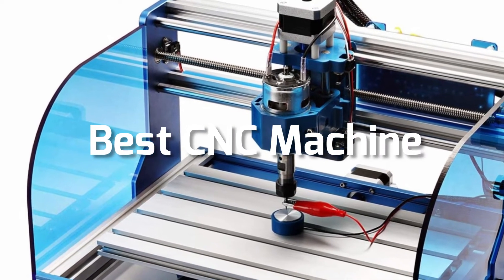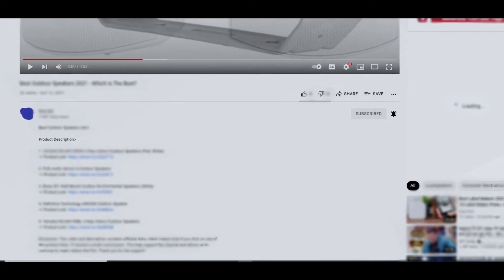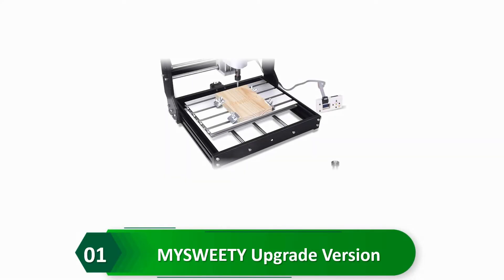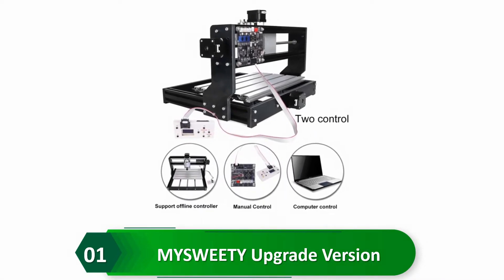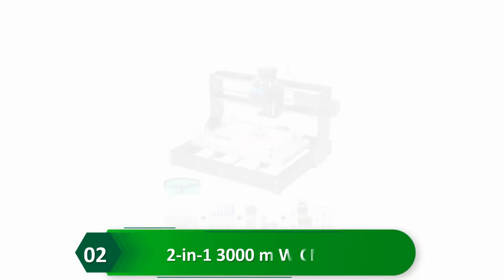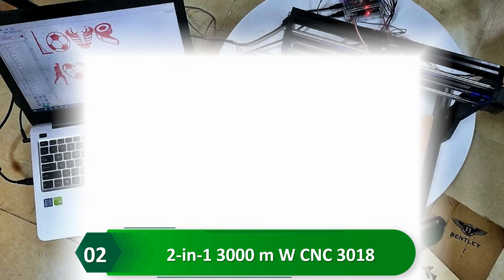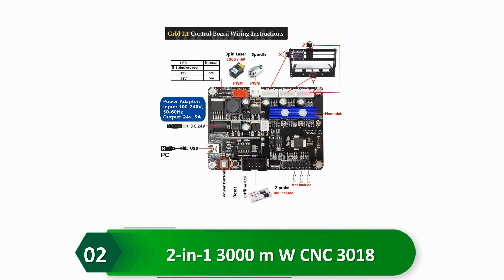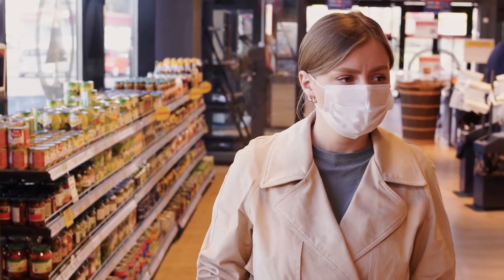Best CNC Machine 2023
SainSmart Genmitsu CNC Router Machine 3018-PROVer with GRBL Offline Control, Limit Switches & Emergency-Stop, XYZ Working Area 300 x 180 x 45mm
RATTMMOTOR 3018 Pro 3 Axis GRBL Control DIY Mini CNC Router Machine Kit CNC Engraving Milling Machine Working Area 30x18x4.5cm for Cutting Wood Plastic Acrylic PVC PCB
MYSWEETY Upgrade Version CNC 3018 Pro Engraver Machine, GRBL Control DIY Mini 3 Axis CNC Router Kit, Wood Router Engraver Pcb Milling Machine with Offline Controller + ER11 and 5mm Extension Rod
Upgraded Version 3018 Pro CNC Router Kit, mcwdoit GRBL Control 3 Axis DIY CNC Engraving Machine, Wood Acrylic Plastic PCB MDF Milling Engraver with Offline Controller, CNC Router Bits, 300x180x45mm
2-in-1 3000 m W CNC 3018 Pro Router Kit, GRBL Control 3 Axis Wood Plastic Acrylic PCB PVC Carving Milling Engraving Machine with Offline Controller, CNC Router Bits, ER11 Collects
BobsCNC Evolution 4 CNC Router Kit with the Router Included
VEVOR CNC 1610 CNC Router Kit 3 Axis CNC Router Machine GRBL Control with ER11 and 5mm Extension Rod for Plastic Acrylic PCB PVC Wood Carving DIY Ideas
Genmitsu CNC Router Machine PROVerXL 4030 for Wood Metal Acrylic MDF Carving Arts Crafts DIY Design, 3 Axis Milling Cutting Engraving Machine, Working Area 400 x 300 x 110mm
MYSWEETY 2 in 1 5500mW CNC 3018Pro-M Engraver Machine, GRBL Control 3 Axis DIY CNC Router with 5.5W Module Kit, Plastic Acrylic PCB PVC Wood Carving Milling Engraving Machine with Offline Controller
Genmitsu CNC 3018-PRO Router Kit Milling Engraving Machine + GS-775M 20000RPM 775 CNC Spindle Motor with ER11 Collet Set